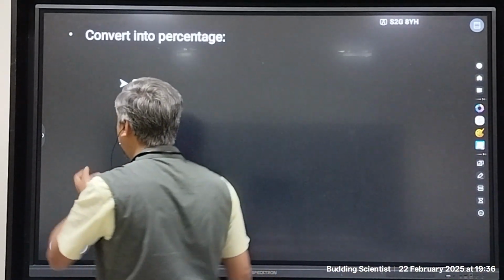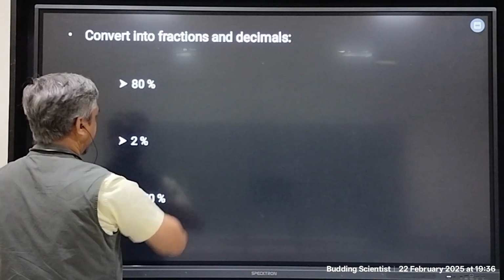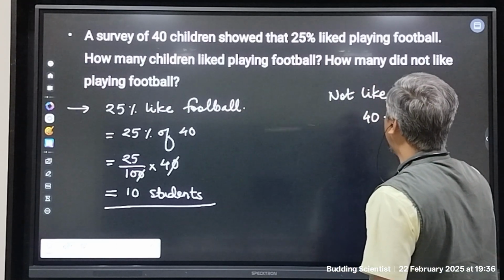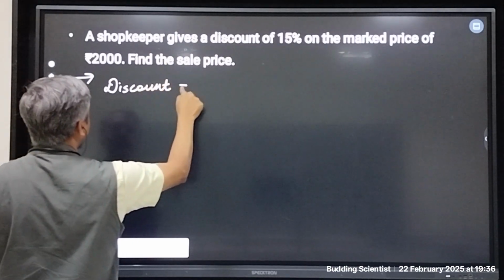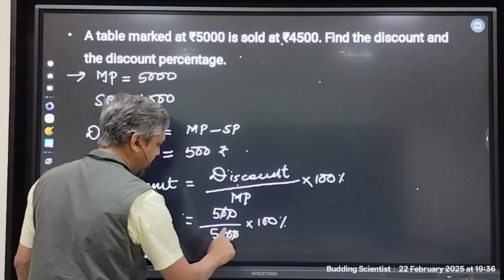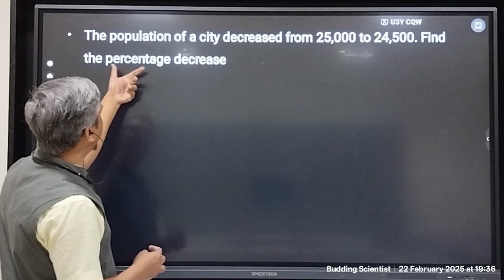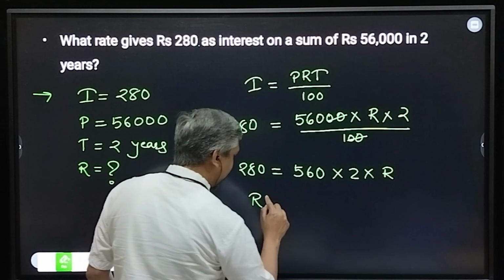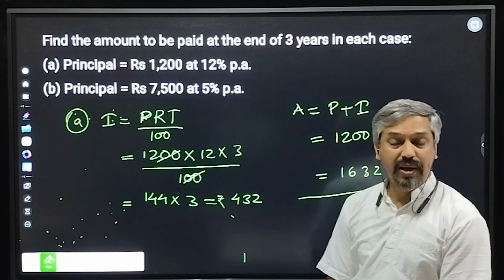Comparing quantities | Grade 7 | cbse | Revision